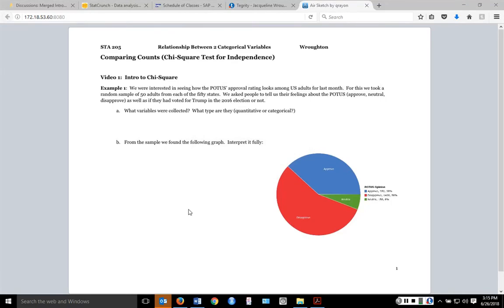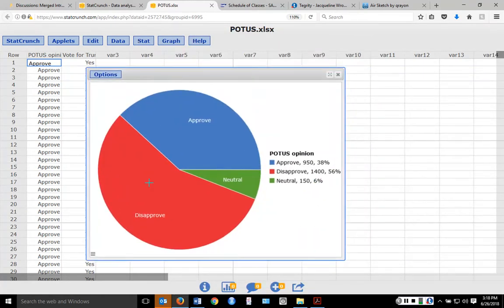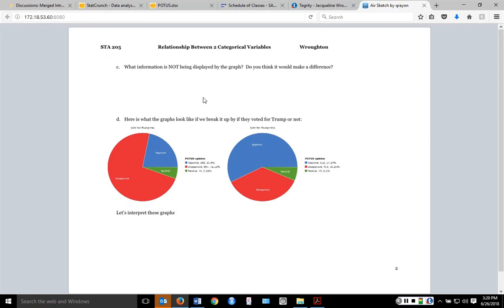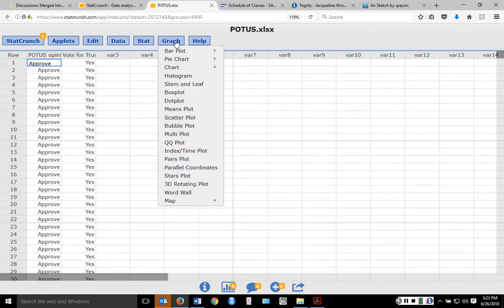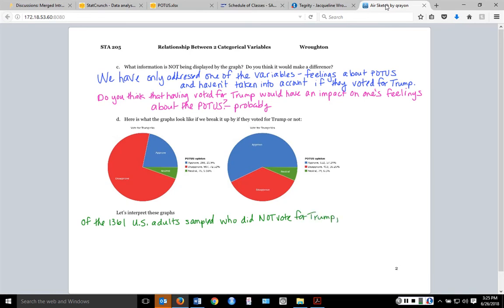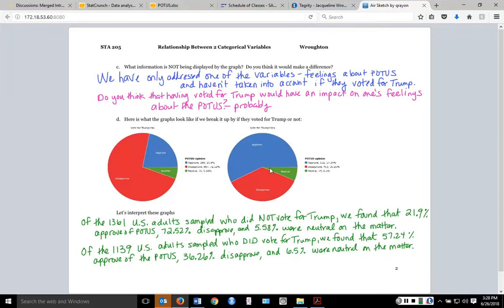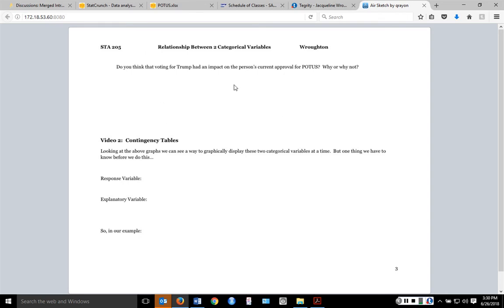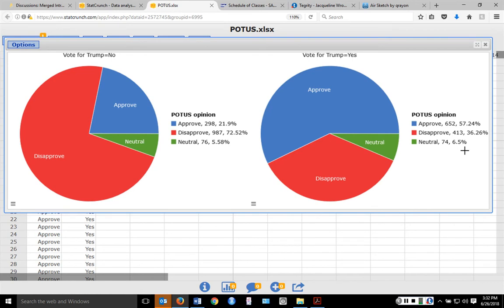Module 5 Motivating Example Intro to Chi-Square